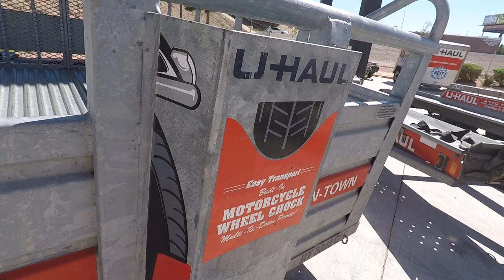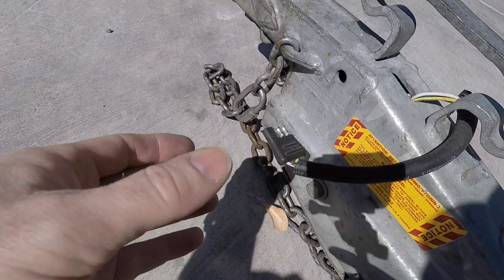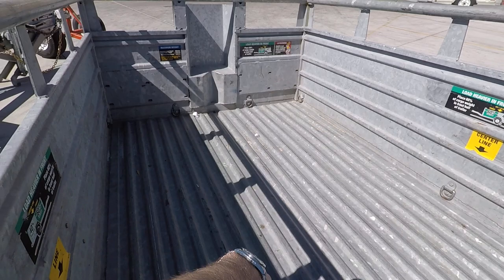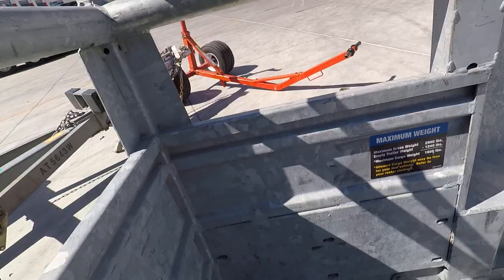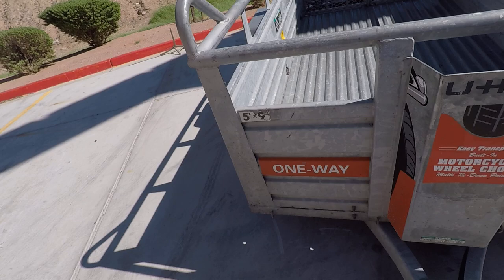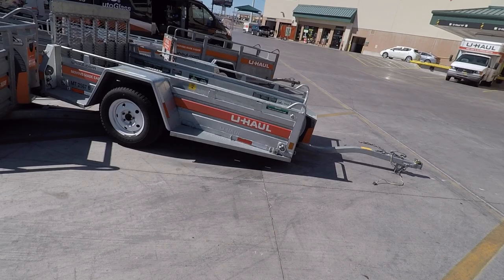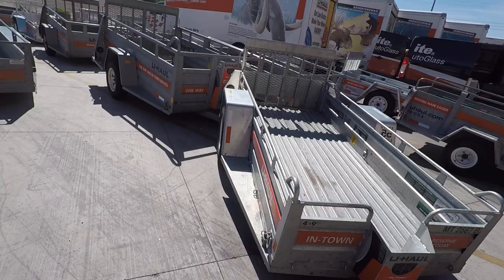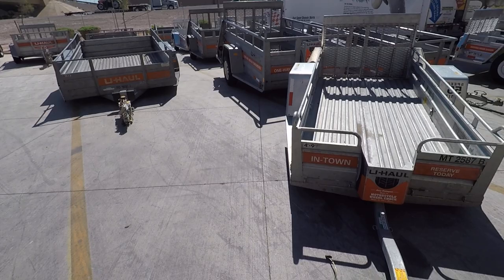Uhaul 5x9 motorcycle trailer VS 4x9 motorcycle traier review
Here is a video on comparing the Uhaul 5x9 motorcycle trailer VS the Uhaul 4x9 motorcycle trailer review. After making this video I picked the 5x9 motorcycle trailer because it had a larger payload to ship my ex-roommate's stuff along with his Harley.

If you would like a link to Uhaul here you go!